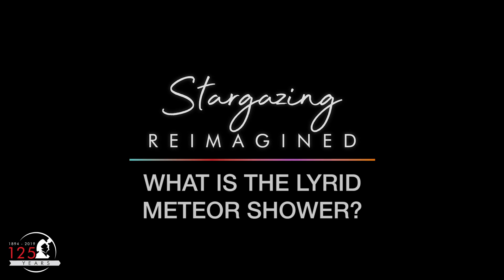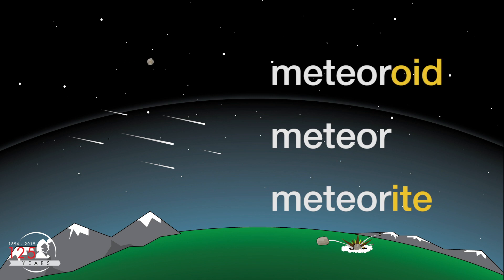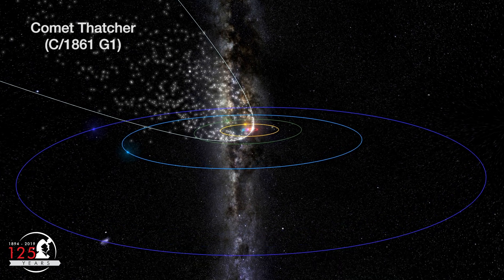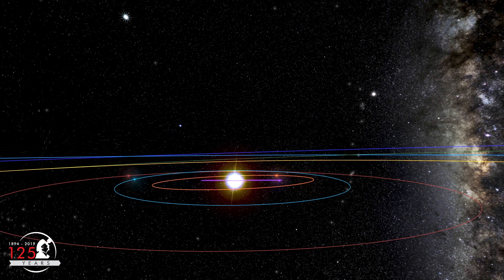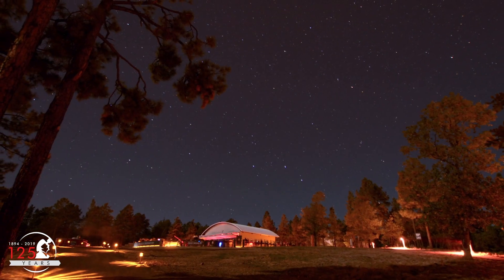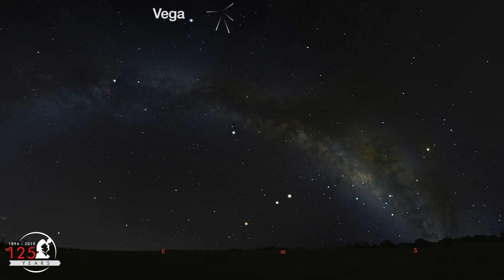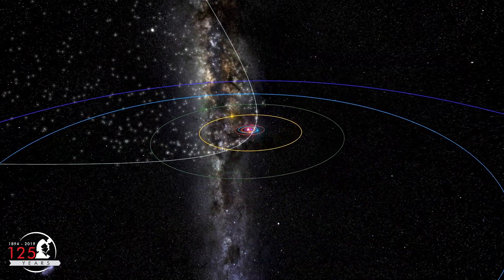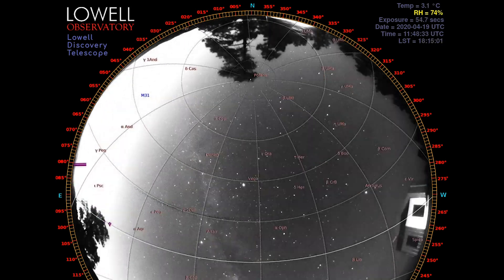What is the Lyrid Meteor Shower? | Lyrids 2020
The Lyrid meteor shower peaks on the night of April 21st and the wee hours of April 22nd. Meteors are often called “shooting stars,” but they’re not really stars at all. The Lyrid meteoroid stream comes from Comet Thatcher (C/1861 G1), which last passed the Earth’s orbit in 1861.

Lyrids tend to be fast and relatively bright, with fairly good chances for bright fireballs. The Lyrid meteor shower usually produces 10-18 meteors per hour at the shower’s peak. However, dense clumps in the meteoroid stream can produce unpredictable outbursts, and these make the Lyrids worth watching every year.

Join Lowell Observatory on Tuesday night, April 21st, for a live stream of the Lyrid meteor shower, hosted by astronomer Dr. Nick Moskovitz

Drone footage generously donated by Corvid Aerial Solutions Meteors as seen from space simulation by meteorshowers.org.